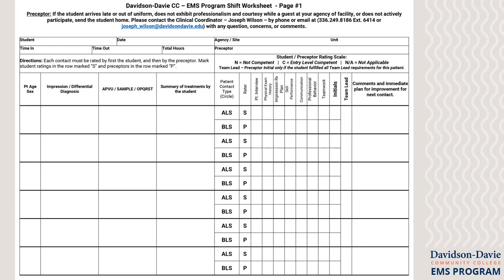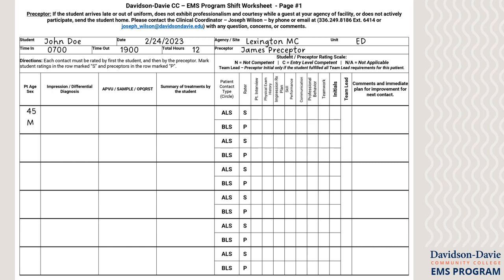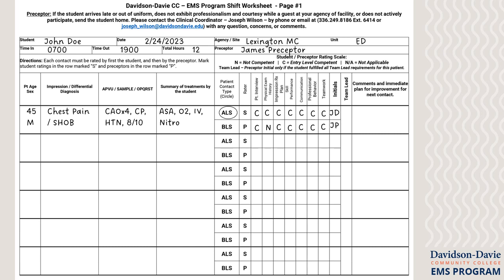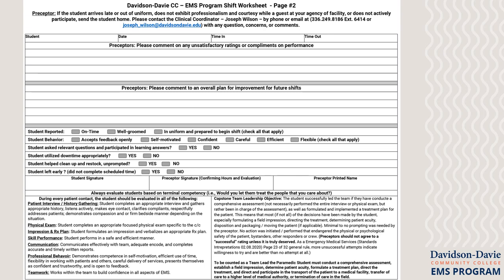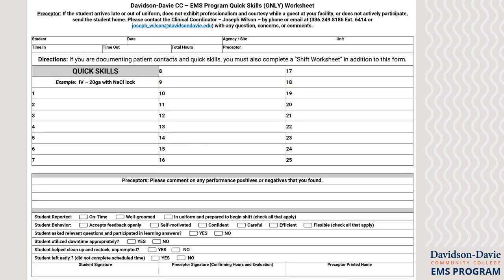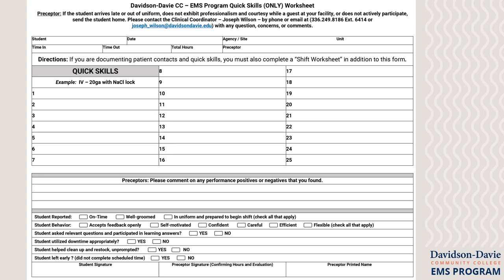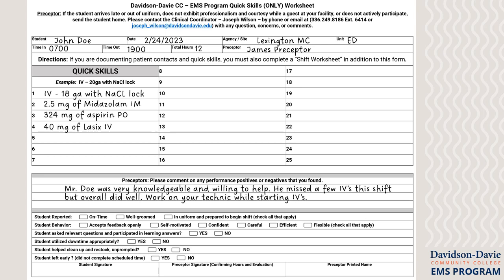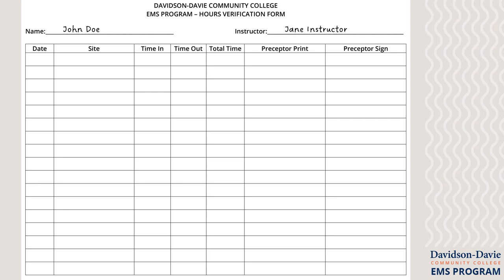Required Documents For Clinical Experience Shifts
This video is intended for Advanced Emergency Medical Technician Students, Paramedic Students, and Clinical Experience Preceptors, in the Clinical experience setting (Hospital or Clinic).